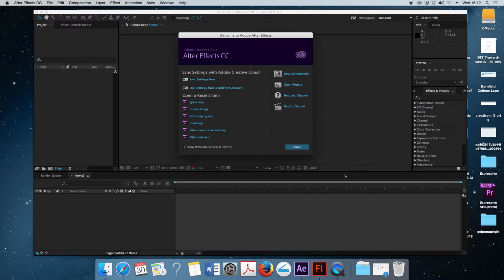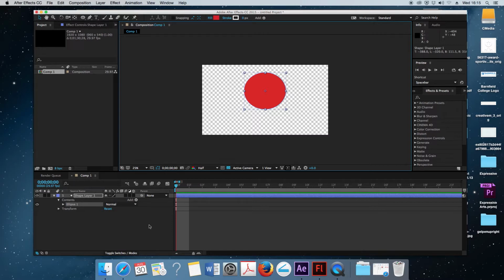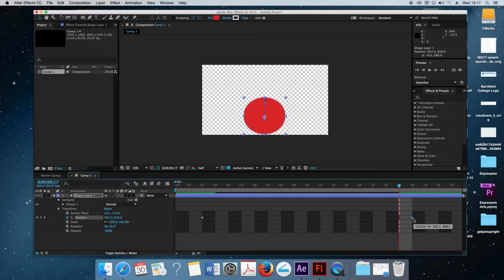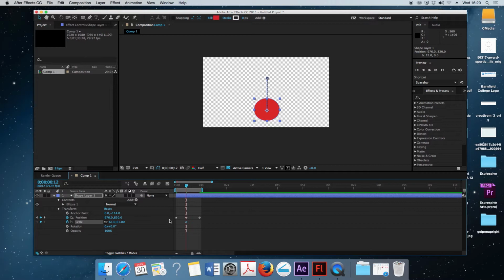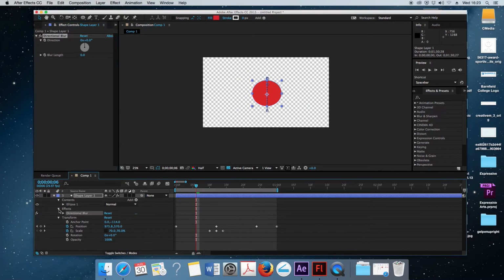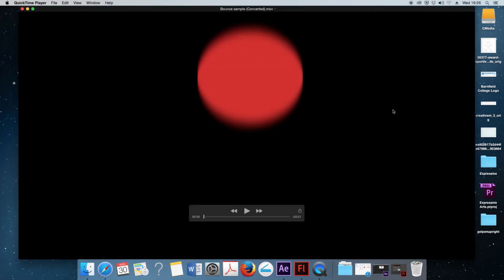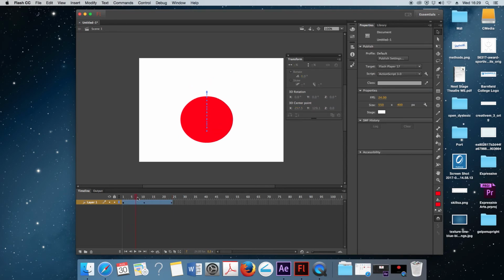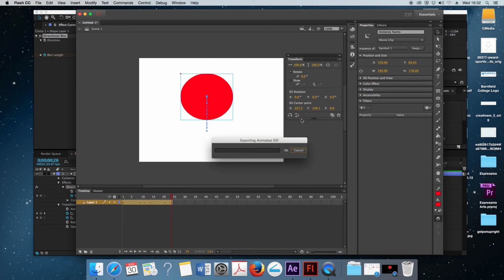Animation: Bouncing Ball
Every animator starts with a  bouncing ball. Try your hand at animation in two Adobe After Effects.

Learn how to create movement using keyframes; create an object (ball) and a keyframe in the timeline, move along the timeline and change the position of the object. A new keyframe will appear, the movement will happen as the marker moves from one keyframe to another.

Create a visually pleasing animation using scale and position changes.​ (1.1 & 1.2)